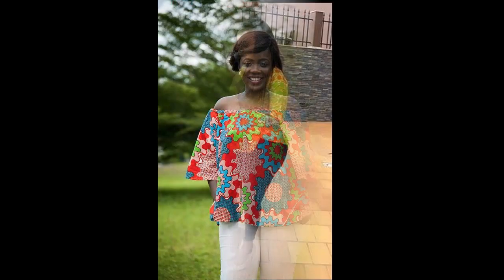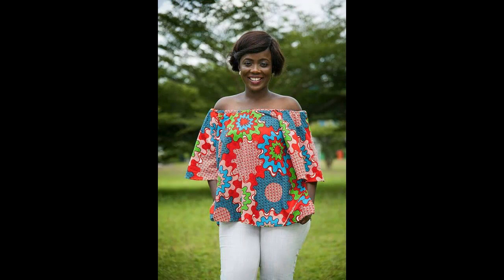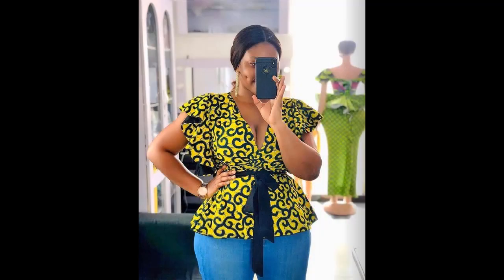40+ GORGEOUSLY PERFECT ANKARA PEPLUM BLOUSE DRESSES FOR THE PRETTY LADIES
Hi Fashionistas

Welcome back to your number one online channel of choice when it comes to African print designs. In this video,Fashionistas will be seeing the most stylishly Ankara peplum blouse dresses. These dresses are perfectly tailored to suit for office, party and other vacation. Just sit back,relax and watch this masterpiece of Ankara dresses from the beginning to the end and you will be glad you did.

A big shout out to all the iconic creative fashion designers who made these dresses and all props and credits in this video goes to them.